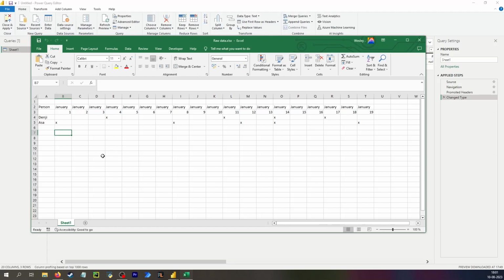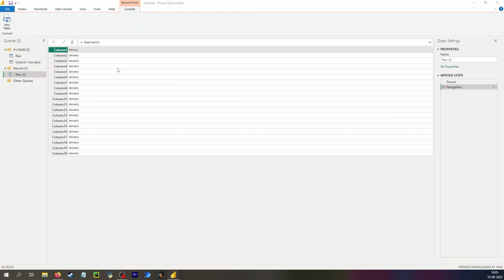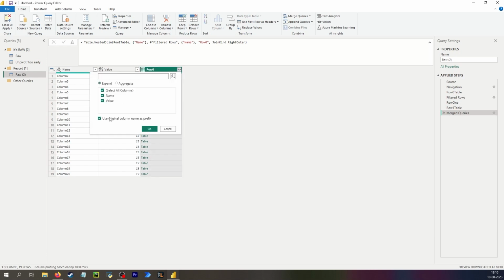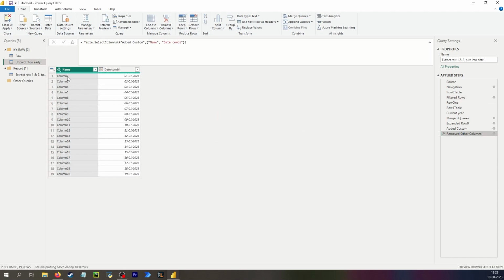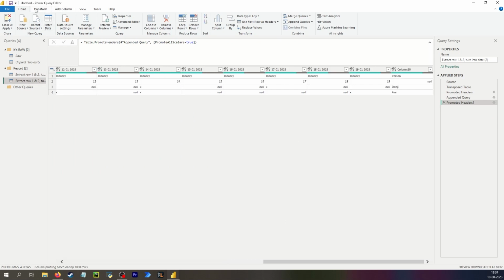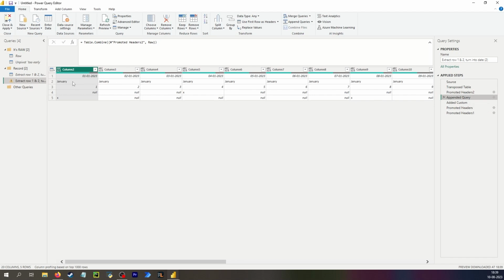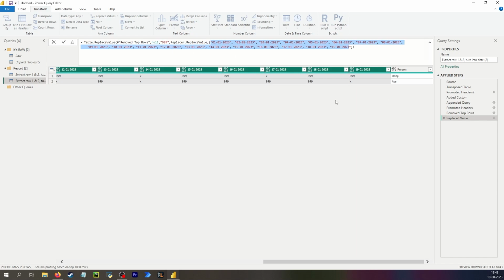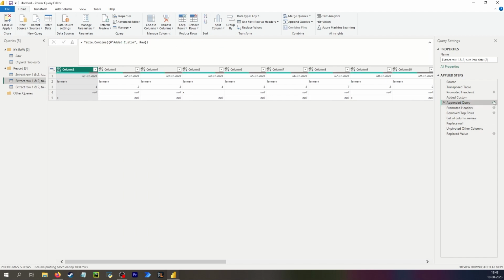42.1 - Method 1, combine row 1 and 2 to create the correct column headers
How to deal with a table with fragmented month information: Instead of having a date in one row, I instead have month in row 1 and day in row 2.
I need to combine these two rows and with the current year, to form a date. Then I need to use this for the headers.

This method is easier and faster. I extract row 1 & 2 as one table, transpose, add a new column with my date, transpose again, appen with the original table and badabing-badaboom, it's done.
All that work because I don't have a header-row with full dates.

Method 2 will come later. It uses List.Accumulate, so avoid doing that.

00:00 Intro
01:56 Result of premature unpivot
04:36 Quicktip: Comments
05:24 Back to the task
06:23 Merge with an earlier step and not a full query
10:18 Power Query is eager with filters
10:48 Method 1
11:16 Transpose
14:40 A moderate dose of tomfoolery
19:01 An attempt at making the last column be the first...
20:38 Replace nulls before transposing
23:22 Use InsertRows instead of append